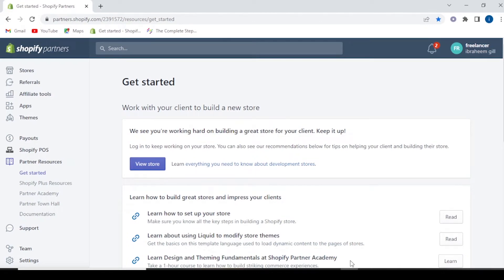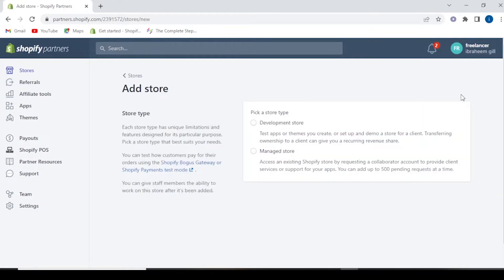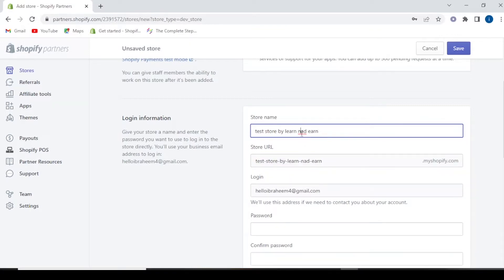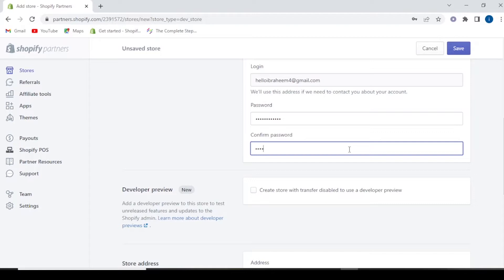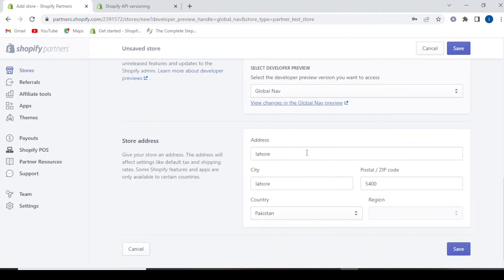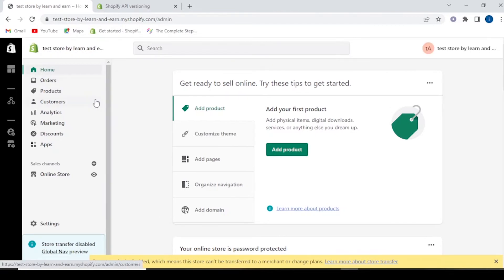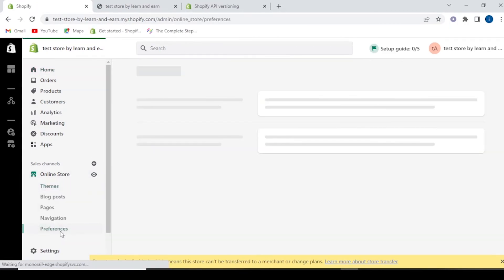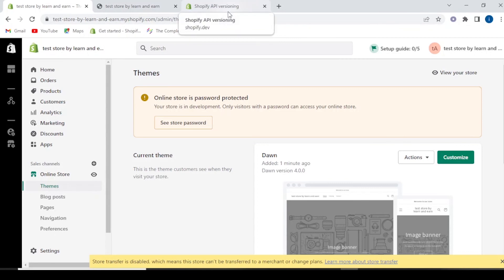🚀 Creating Your First Shopify Development Store: Step-by-Step Guide | Shopify Development 2022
If you want additional support then you can join our 1-to-1 training program by filling out the form

You may learn the topic Create our First Shopify Development Store

Having a well design Shopify store is very important and if your site is ugly it will end up losing you sales! In this video tutorial we are going to show you step-by-step how to customize your Shopify theme in 30 minutes. This is a great Shopify tutorial for beginners still getting ready to launch their Shopify store.
It is recommended to watch the entire playlist because later lectures require knowledge from previous ones.